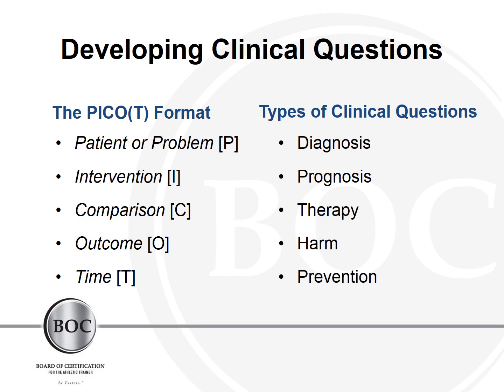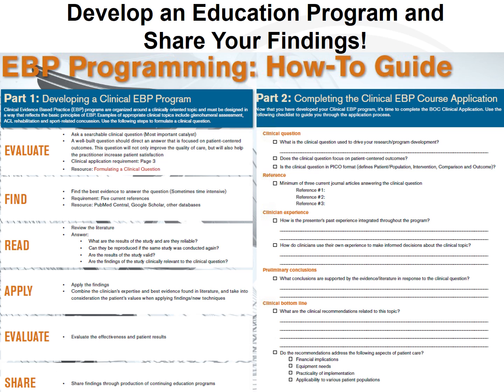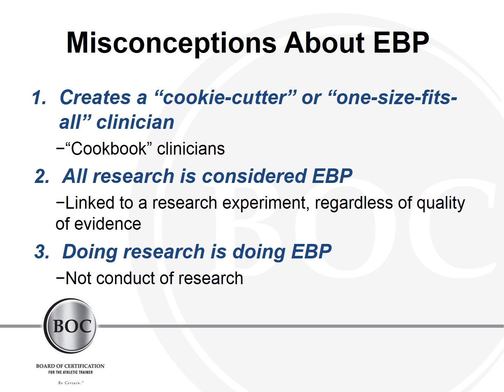5 Steps of EBP